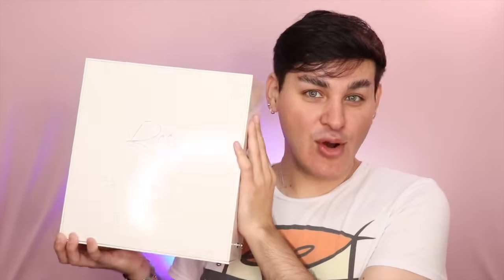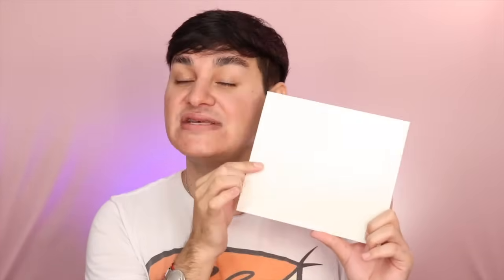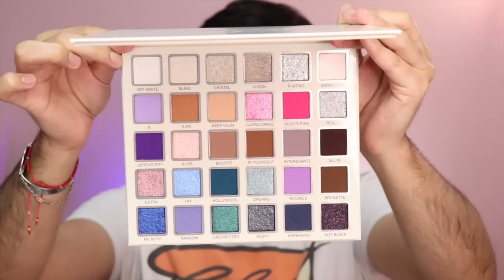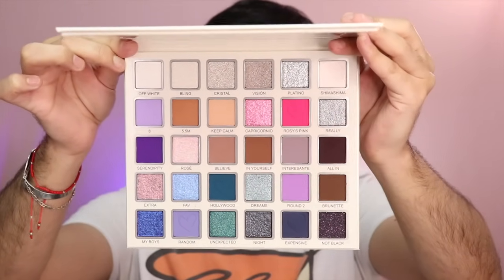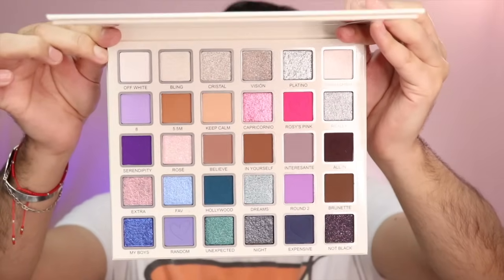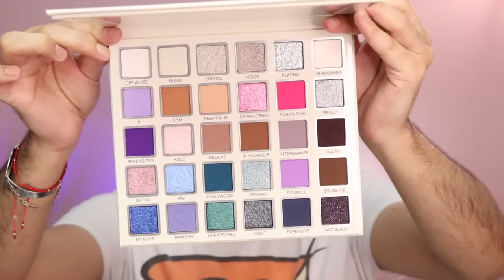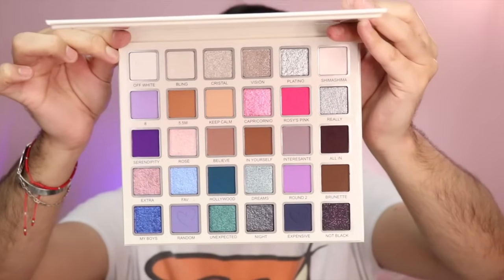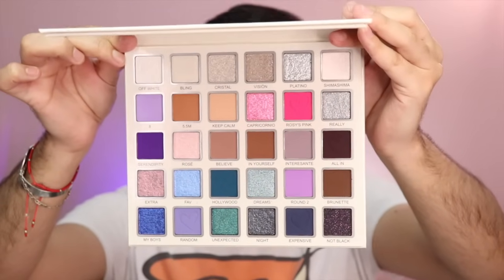ROSY MCMICHAEL @RosyMcMichael X BEAUTY CREATIONS VOL.2 MI RESEÑA HONESTA!!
HOLA. a todos les tengo esta gran reseña de una de la colaboraciones que nadie pensaba que estaría de nuevo pero con el vol.2 de mi ROSY MCMICHAEL . CREANME QUE PARA MI ES UN GRITO DE ALEGRIA EL SABER QUE VOLVERIA ESTO DE NUEVO . les dejo esta reseña honesta de su colección , no olvides seguirme en mis redes sociales .. les amo